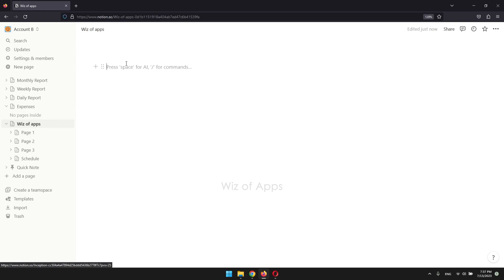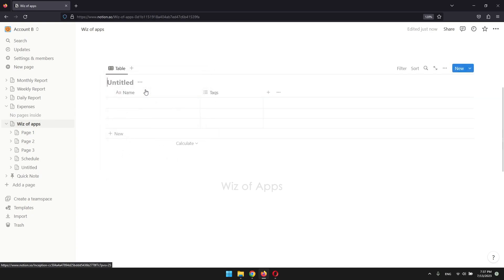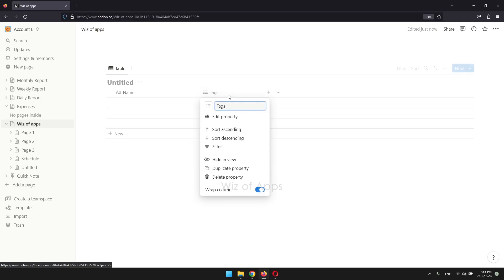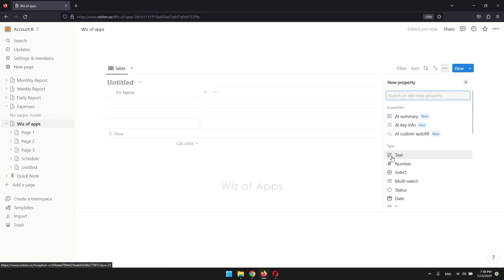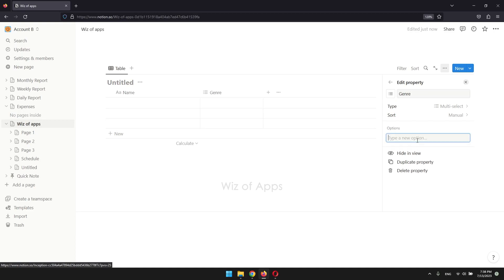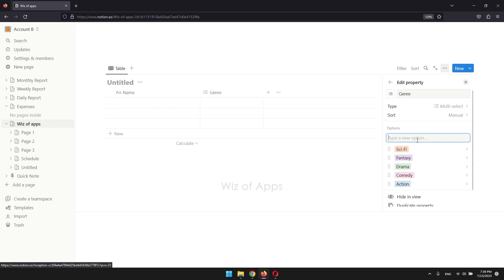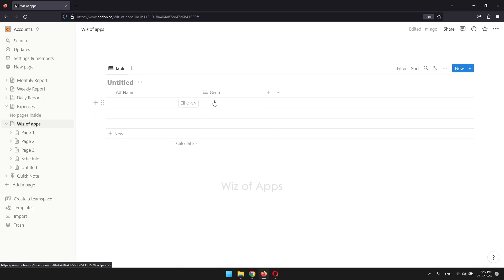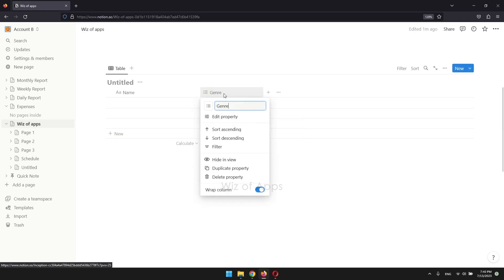How to Create Tags in Notion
In this video, I'll show you how to create tags in Notion.